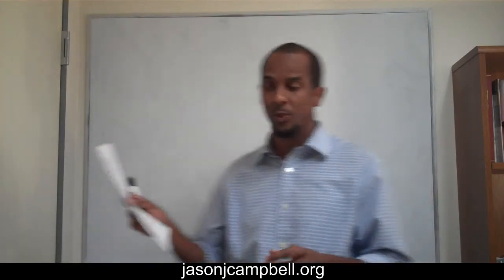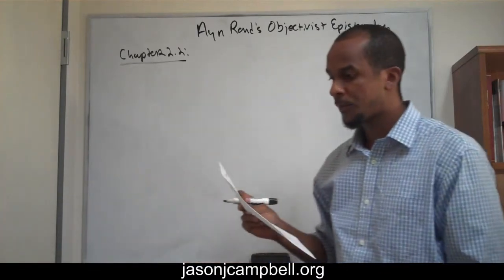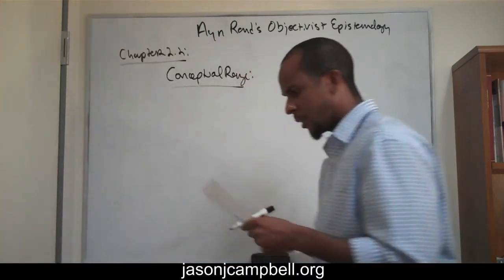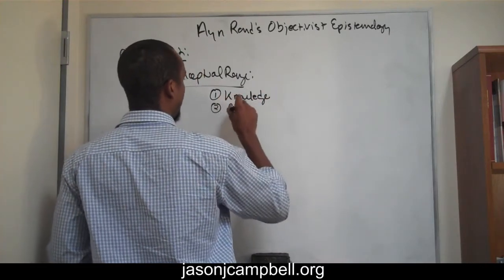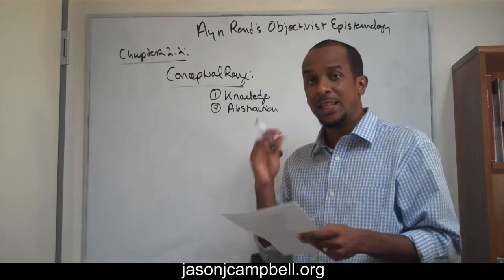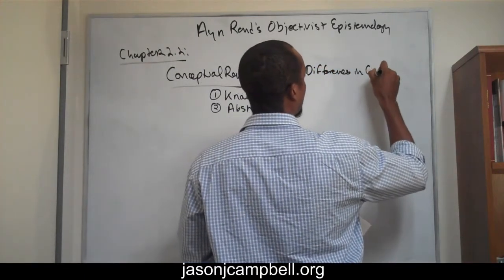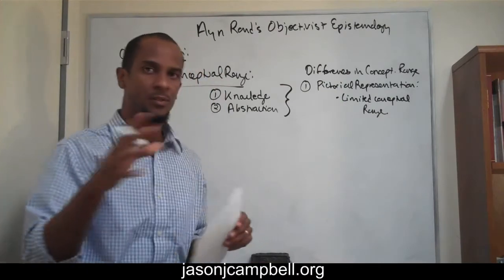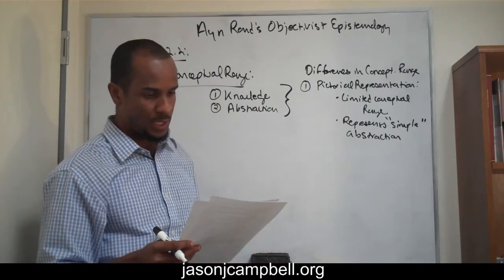20. Ayn Rand Objectivist Epistemology